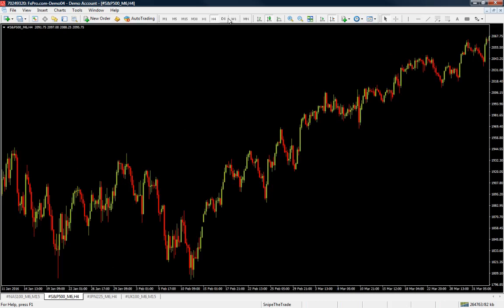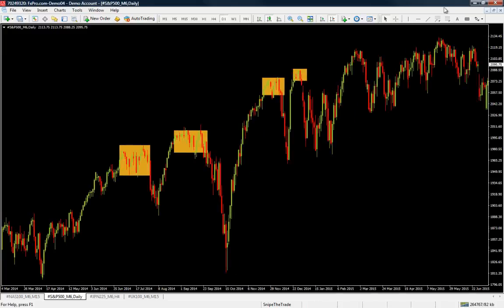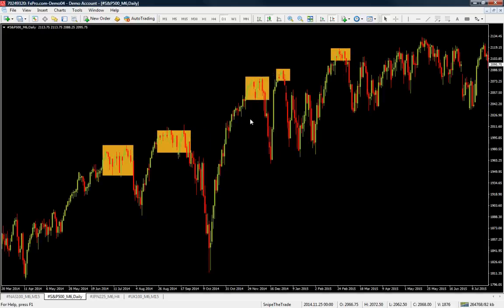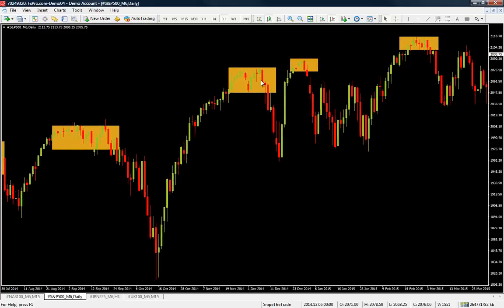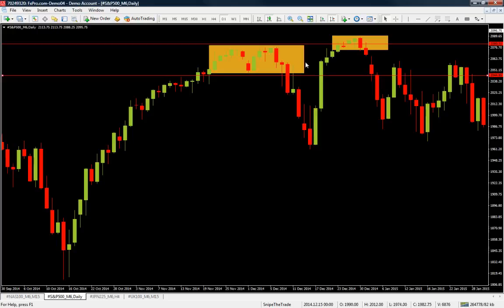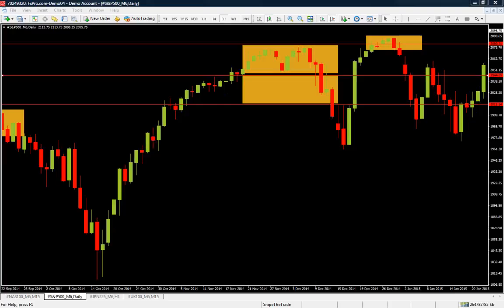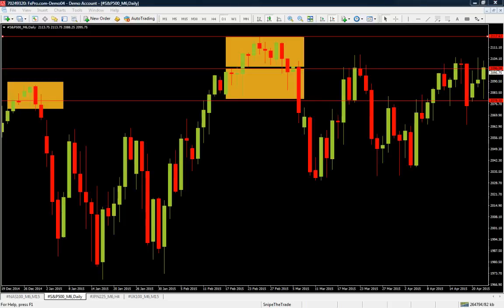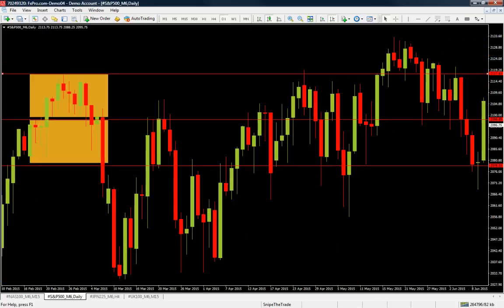Trading stock indices on the short side